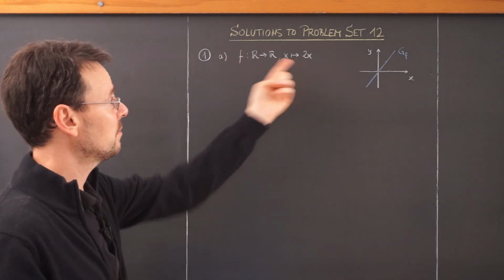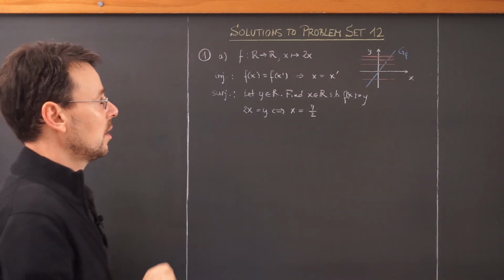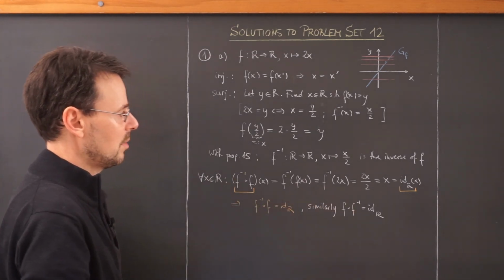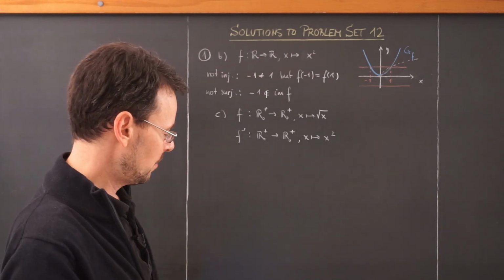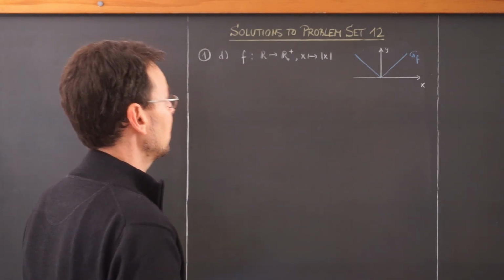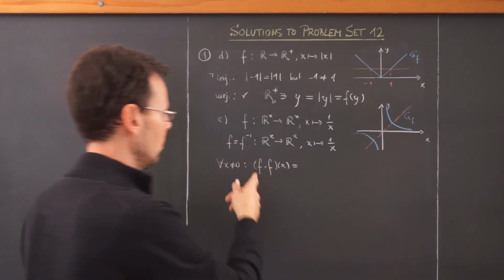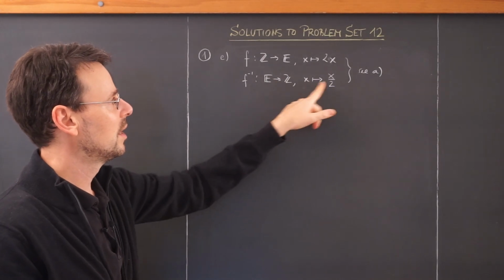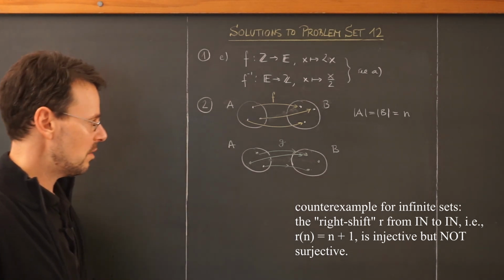Group theory - SOLUTIONS to problem set 12, part 1 (MAPS)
00:00 Exercise 1a)
05:54 Exercise 1b)
07:29 Exercise 1c)
11:00 Exercise 1d)
12:26 Exercise 1e)
14:47 Exercise 1f) (the “e)” on the blackboard is wrong)
17:00 Exercise 2